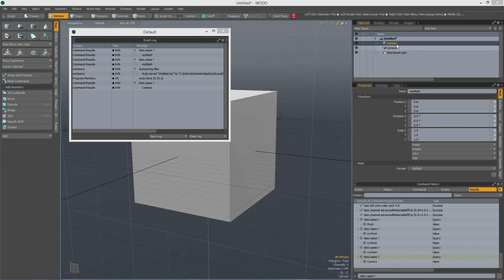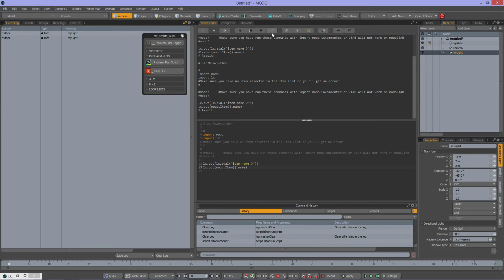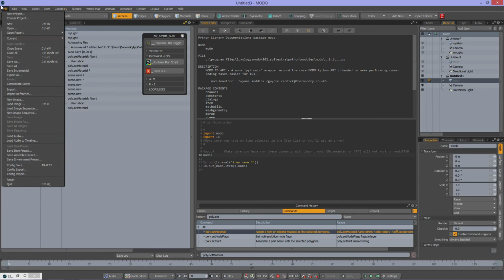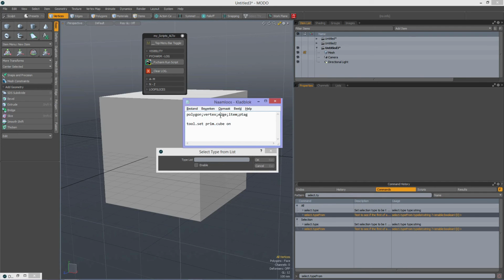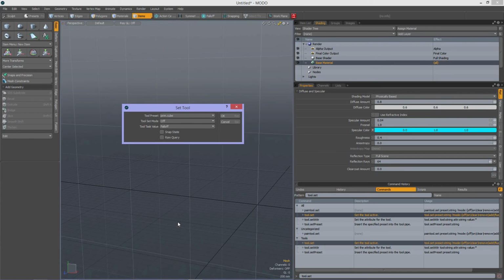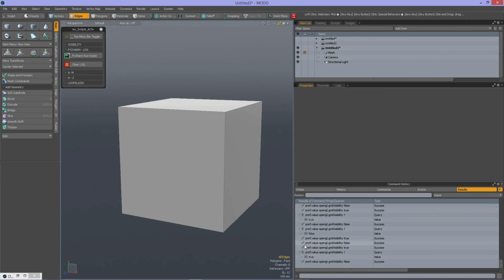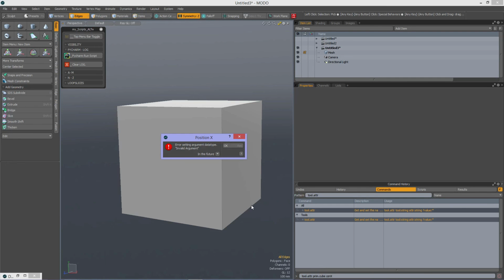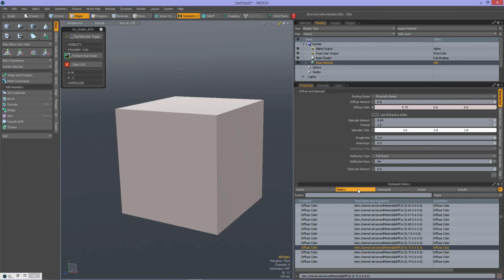Querying The Command System in modo. (902)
Querying The Command System is something you will need to do when scripting.
In this video I explain what is in the WIKI about querying the Command System
The reason for making a video about the wiki is that it is easier to understand when you see it in action, compared to only reading it.
(This video will be part of a complete intro to scripting in modo.)